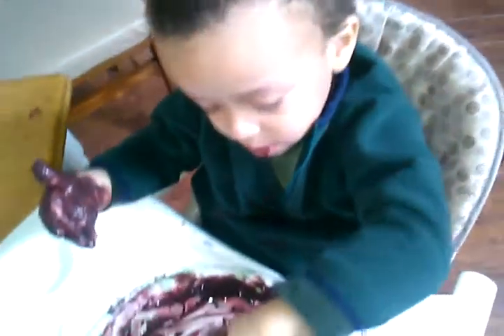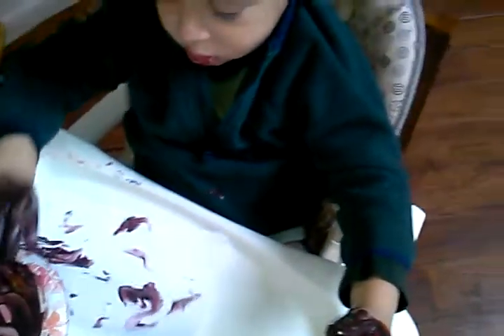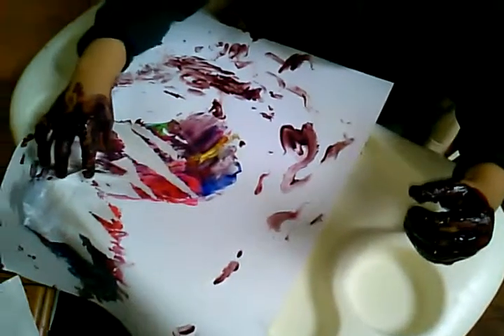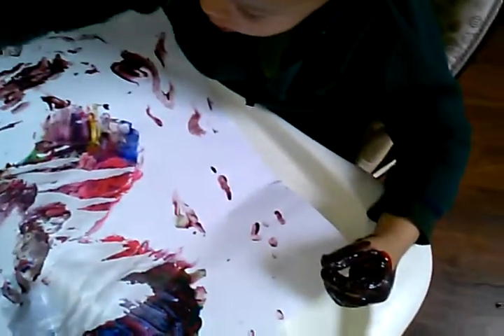Thomas: More hand painting